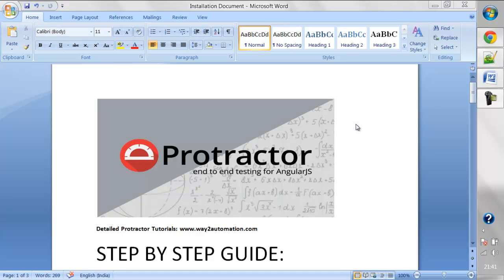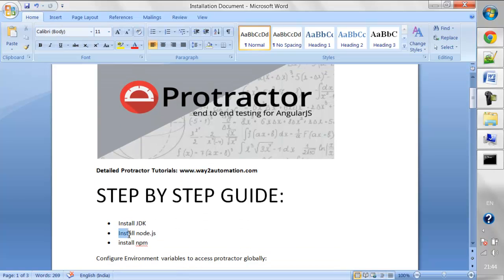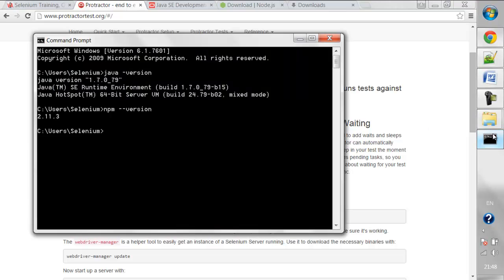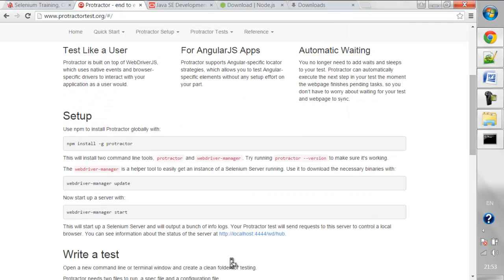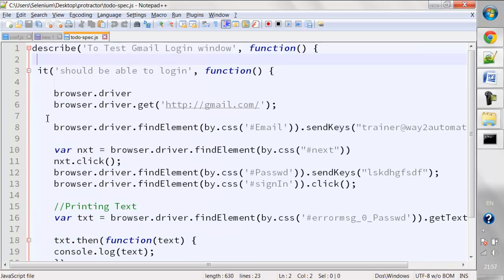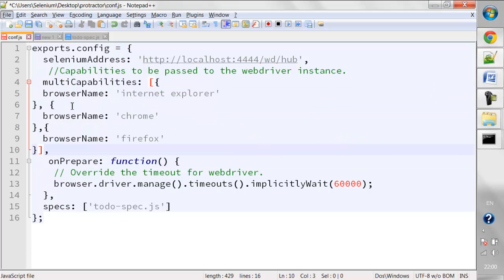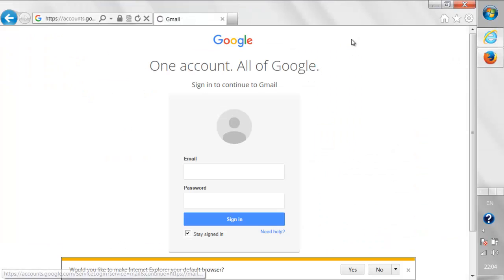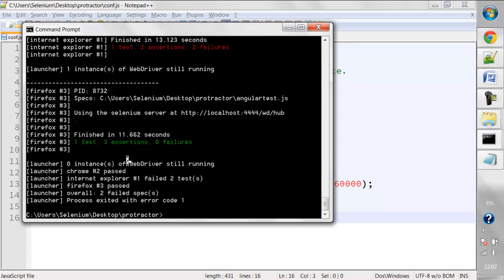Introduction to AngularJS End to End Testing with Protractor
In this tutorial we will see how to configure AngularJS Protractor on a windows / mac os machine and execute our first Protractor Test. We will also cover tutorials on Appium with protractor for testing Android and IOS apps